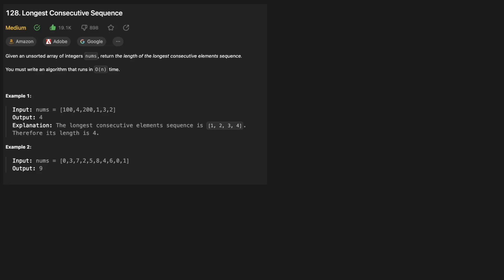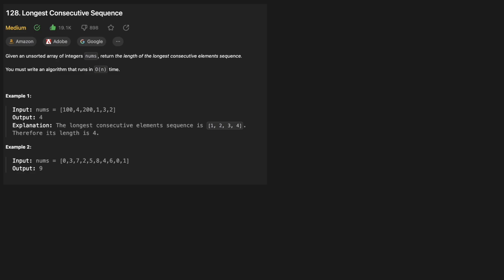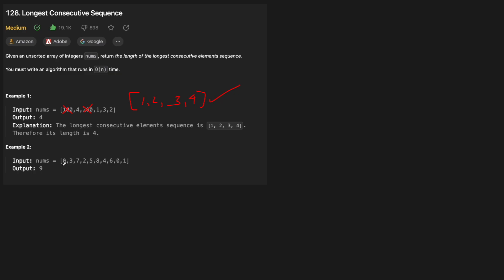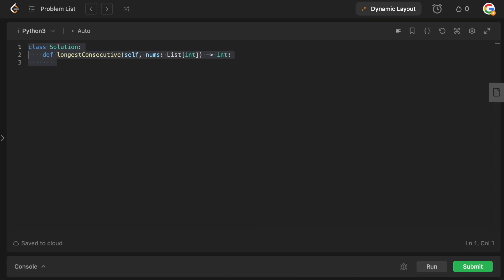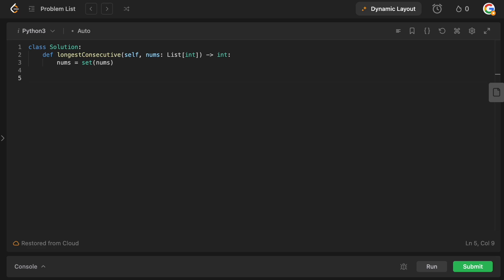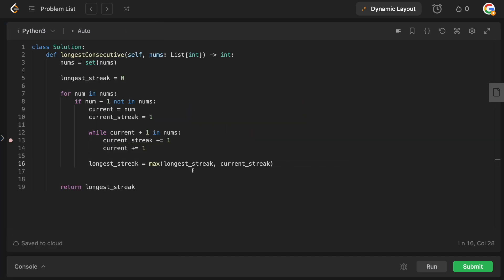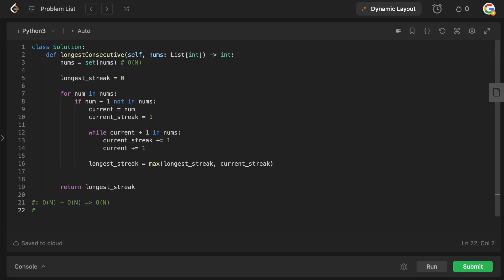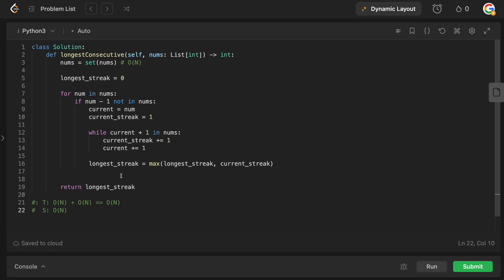LONGEST CONSECUTIVE SEQUENCE | LEETCODE 128 | PYTHON SOLUTION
Today we are solving a neat little problem which is quite fun: Longest Consecutive Sequence (Leetcode 128). Pretty straightforward question but seeing the trick which gives you the most optimal solution can be a bit tricky.

TIMESTAMPS

00:00 Intro
00:8 Question Prompt
00:18 Basic Example
02:07 Solution Intuition
6:00 Coding
13:15 Time/Space Complexity Analysis
14:10 Outro